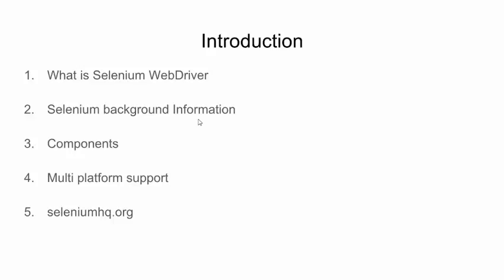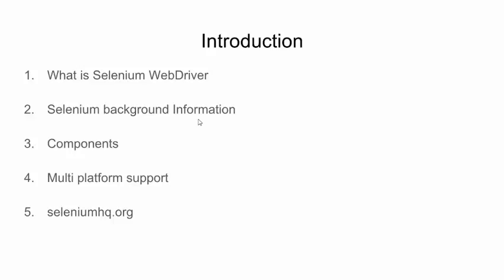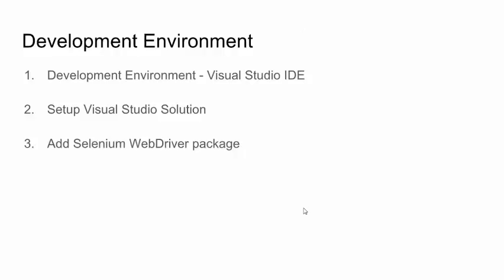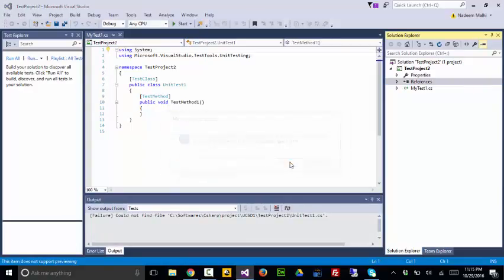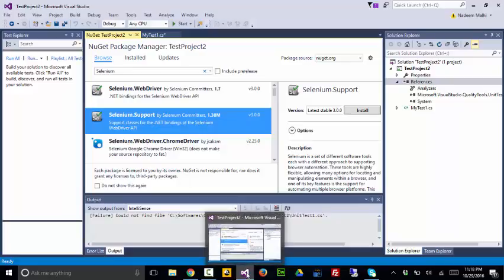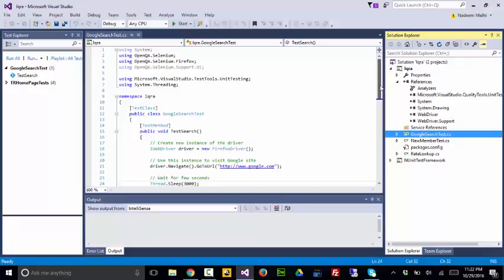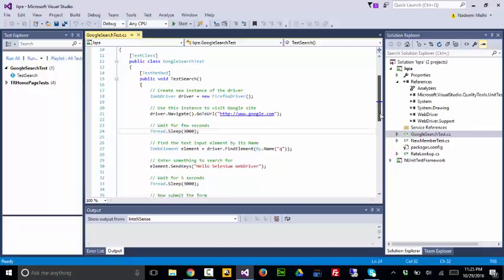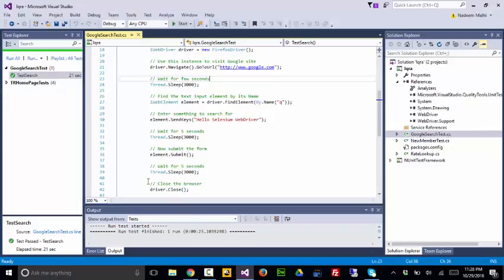Selenium WebDriver with C# .Net : Part 1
Topics covered in this video are: Introduction to Selenium WebDriver, Development Environment, Test Setup, and Performing Tests